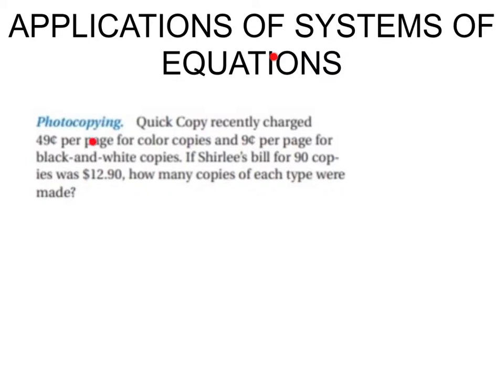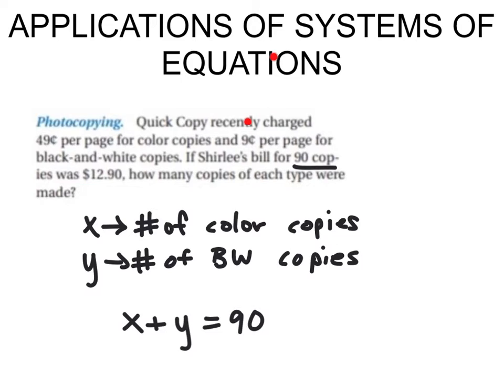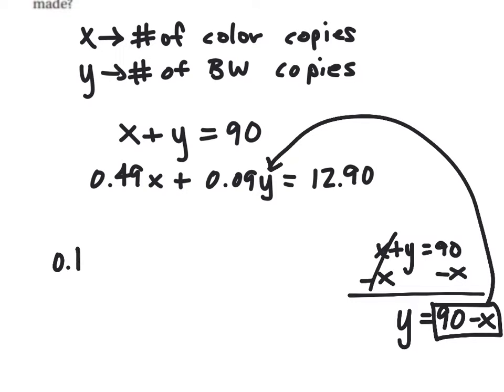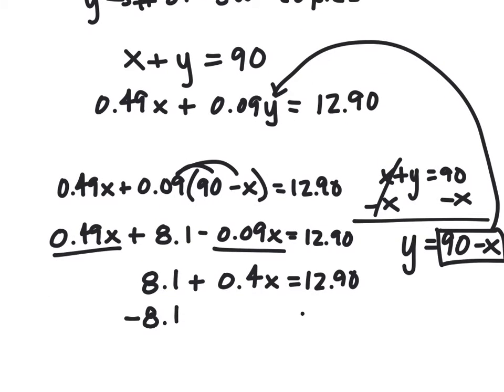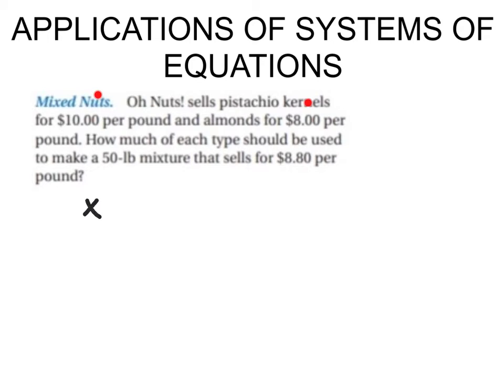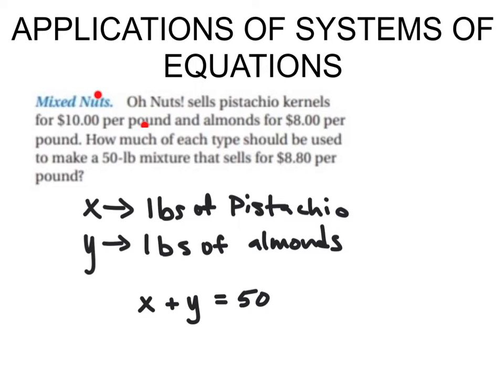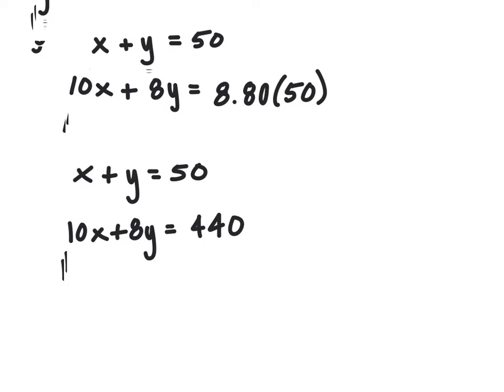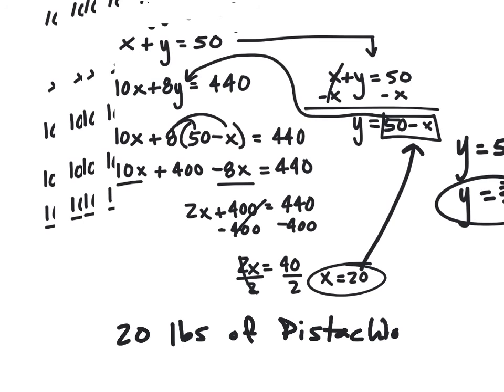APPLICATIONS OF SYSTEMS OF EQUATIONS - TOTAL VALUE AND MIXTURE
This is a video that demonstrates how to set up and solve applications of systems about total value and mixture.